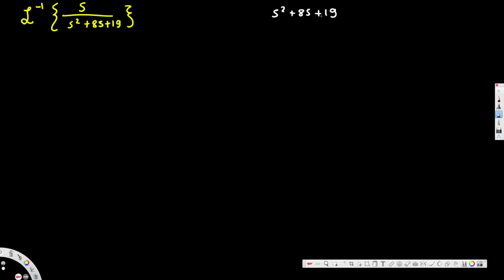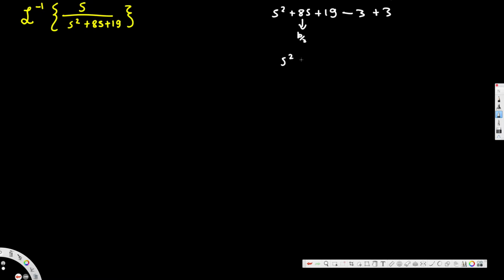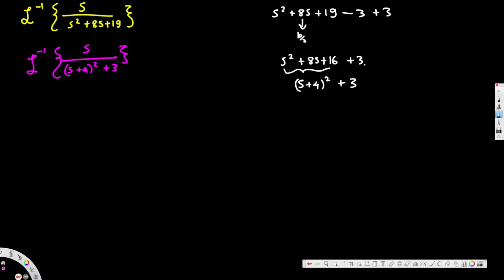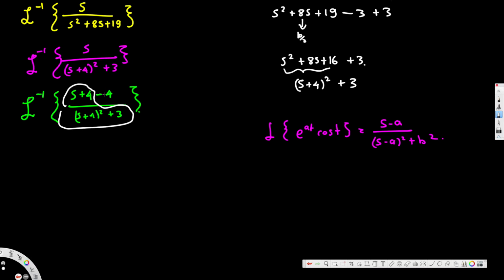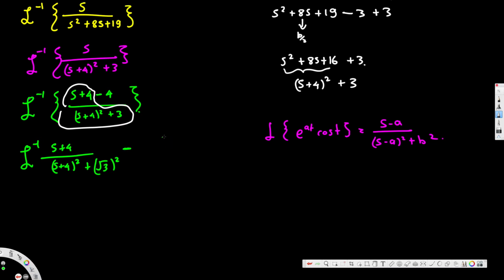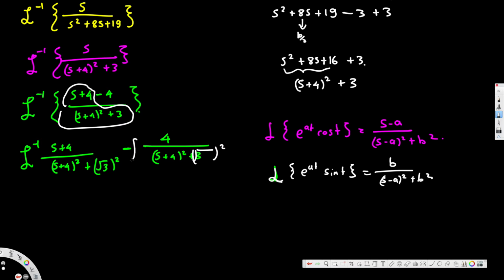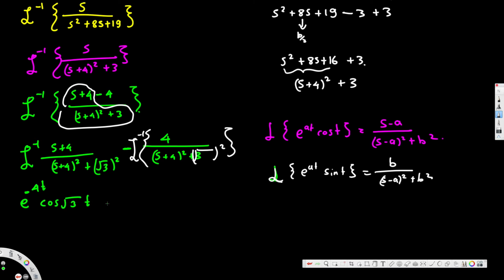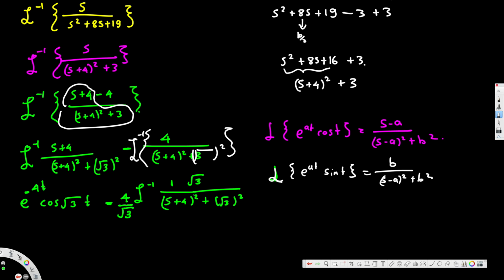inverse laplace transform, example#5, with completing the square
inverse laplace transform example,